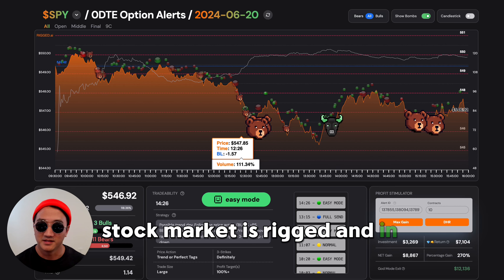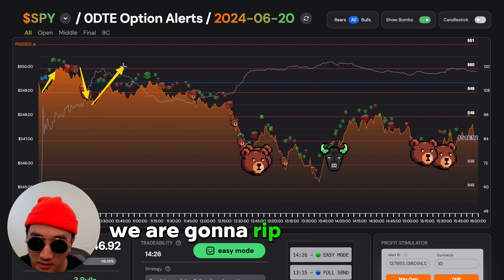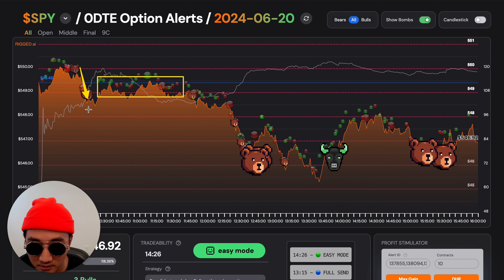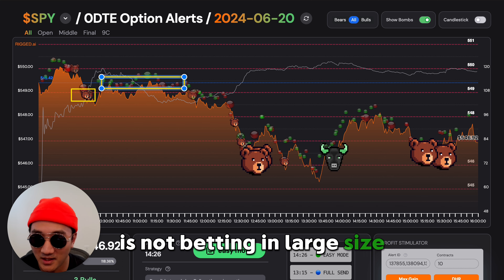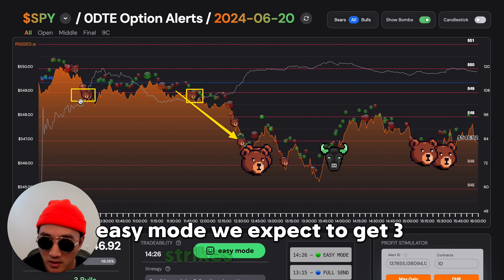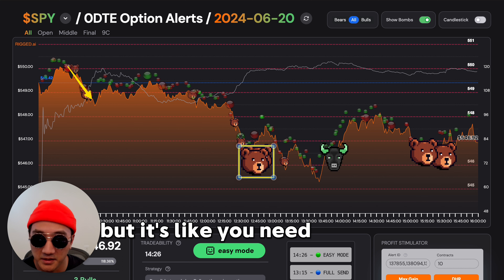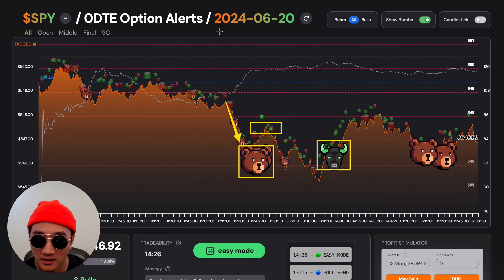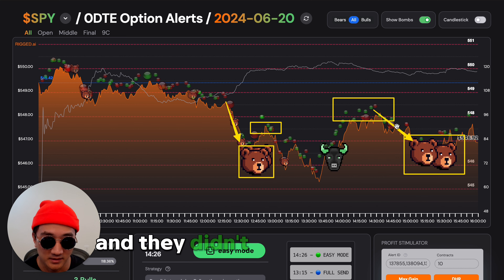$10,000 Profit SPY 0DTE Put Options Trade with RIGGED AI - 06/20/24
We held through the most disgustingly terrible drawdown ever, but won the trade because if you don't break the blue line... price is going DOWN!

What's RIGGED?

Copytrade Wall Street with RIGGED AI. RIGGED is a complete options trading system with alerts, strategy and community. When Wall Street Wins, You Win.